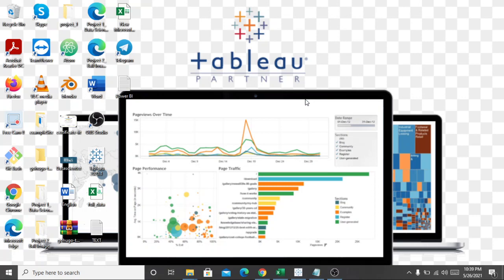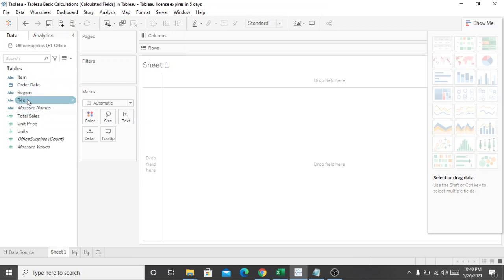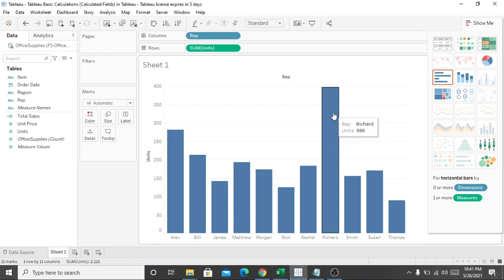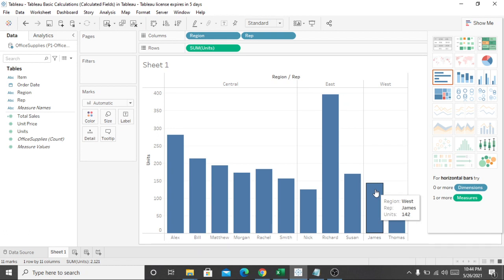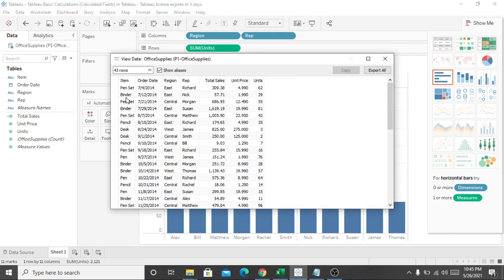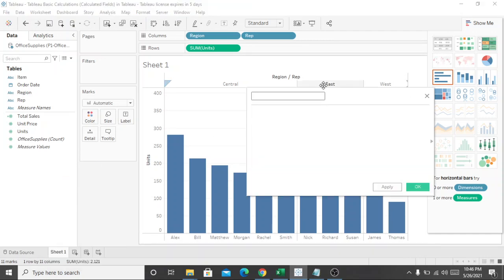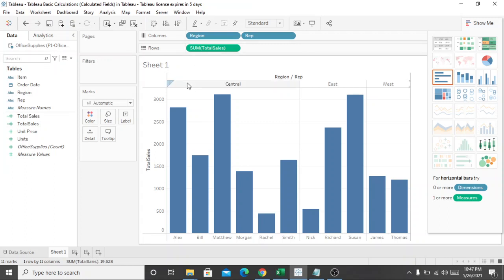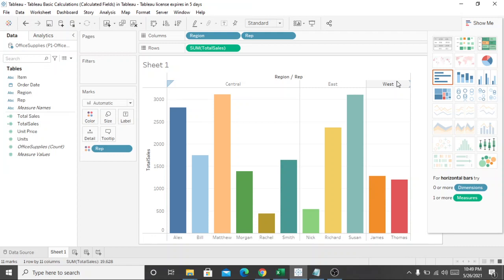Learn Tableau Basic Calculations Calculated Fields in Tableau 2021.1.1.2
Hey Guys .. in this quick video I've talked about how you can Learn Tableau Basic Calculations Calculated Fields in Tableau 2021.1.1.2. Hope you'll find this useful.